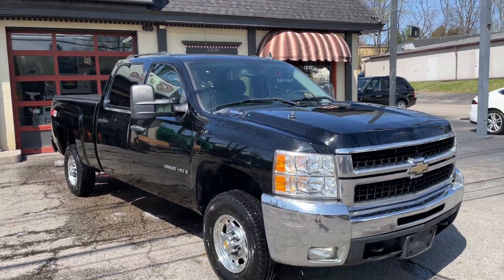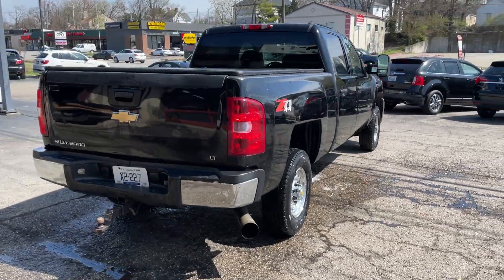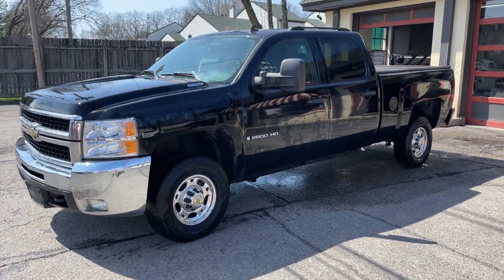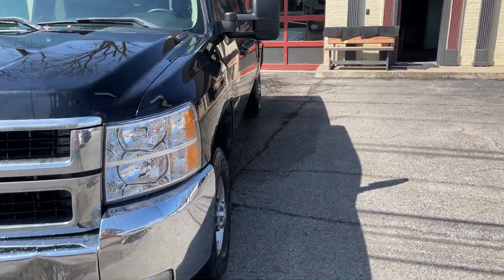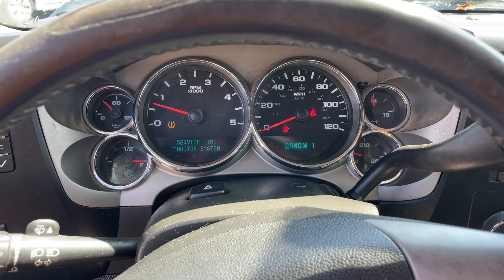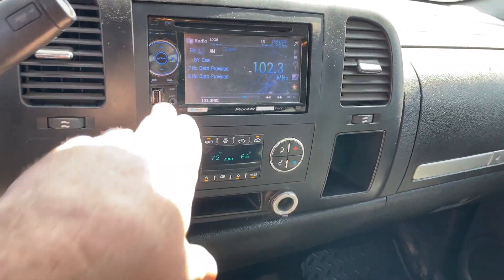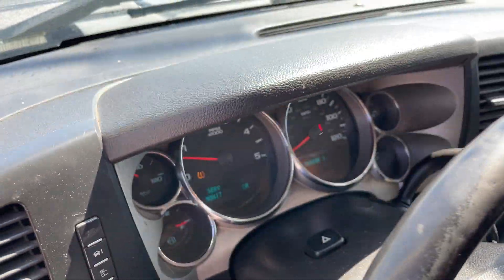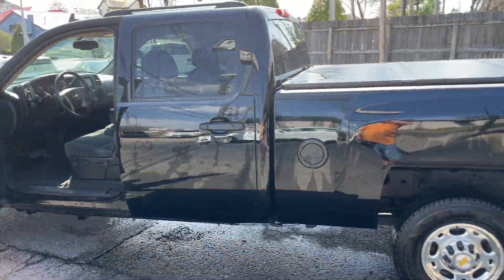08 Chevy Silverado HD Duramax